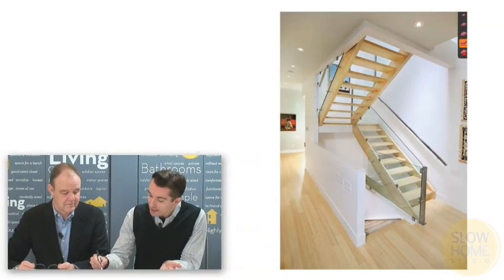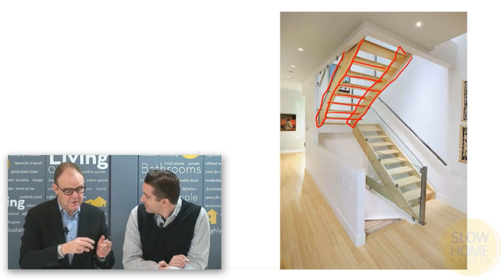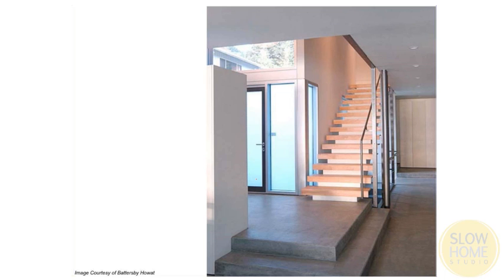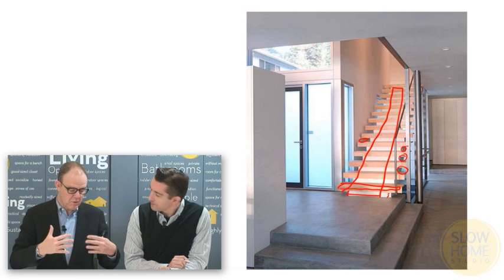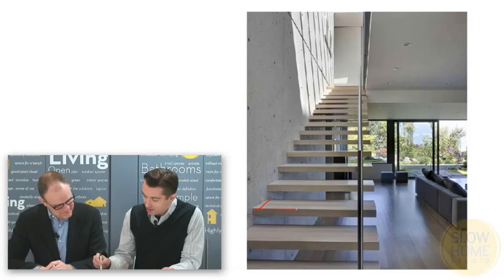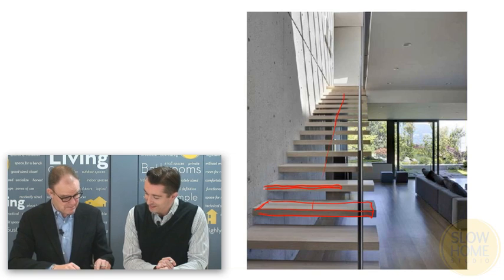How to Detail Open Stairs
John and Matthew discuss the variety of ways open stairs can be designed.